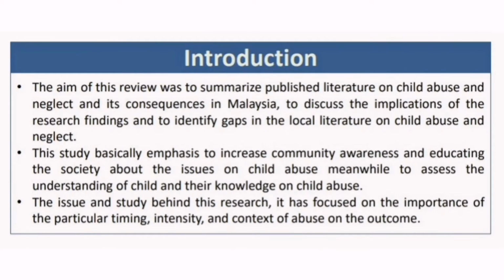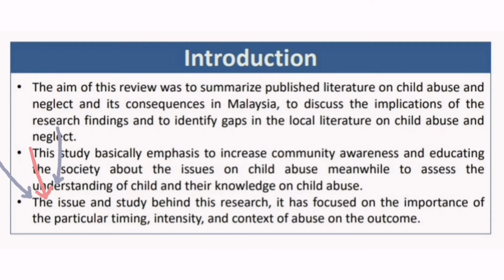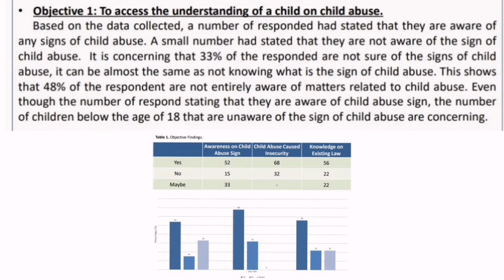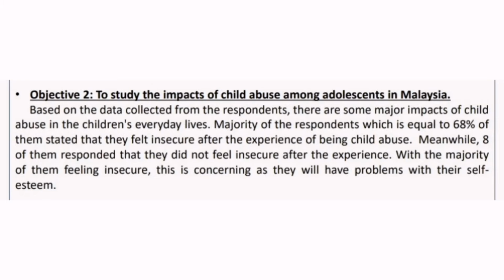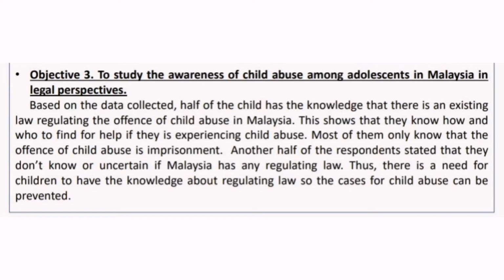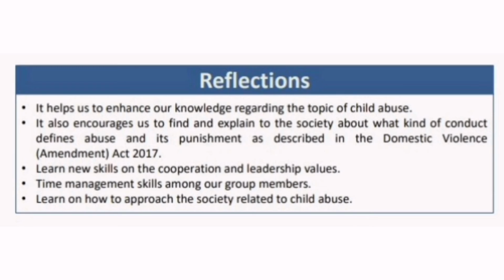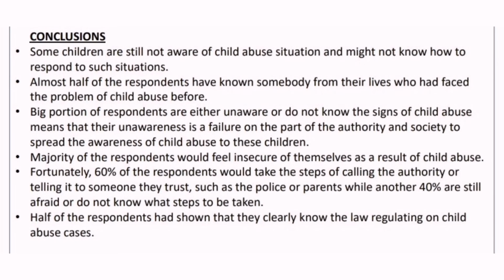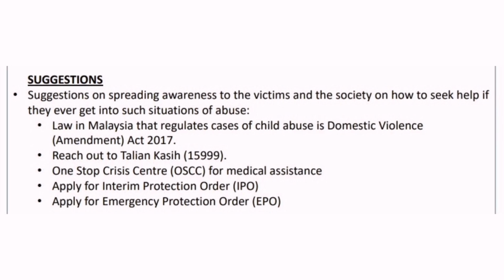E-Sulam Project : Child Abuse 2020/2021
The published video is for the educational and assessment purpose.